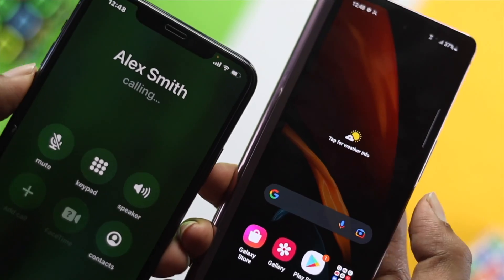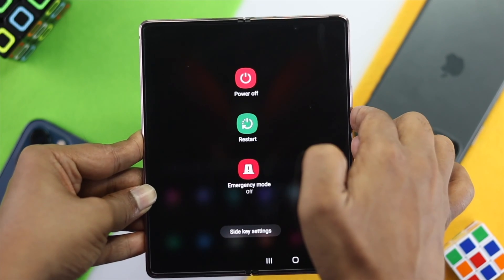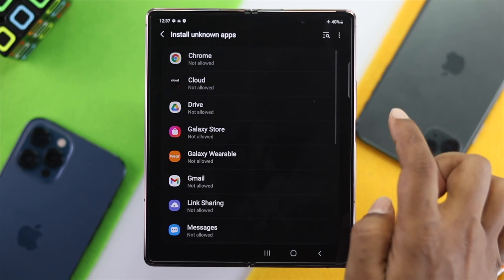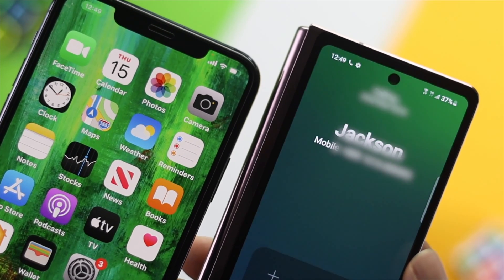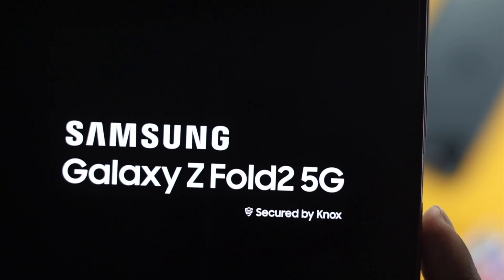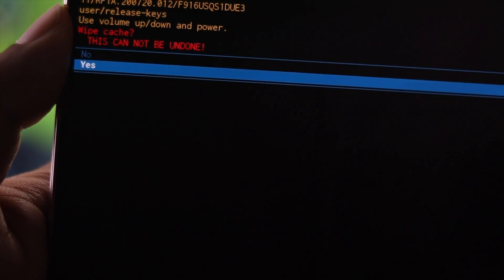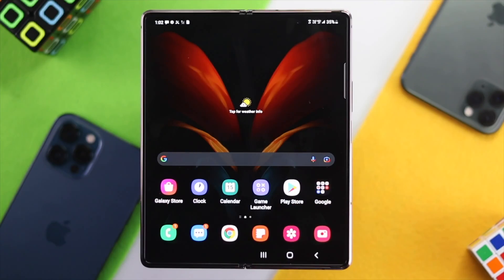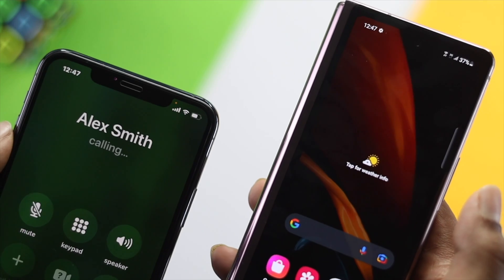Fix Incoming Call Not Showing on Samsung Galaxy Z Fold 5G Phone Screen!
Incoming calls not appearing on the Samsung Galaxy Z Fold Screen? Check out the video for how you can easily fix incoming calls not showing upon Samsung Galaxy Z Fold (5G).

0:00 What this video is about.
0:20 Restart Network Connection
0:55 Reset App Preference
1:26 Force Atop Call Apps
1:45 Wipe Cache Partition